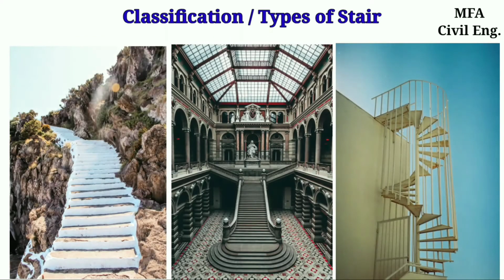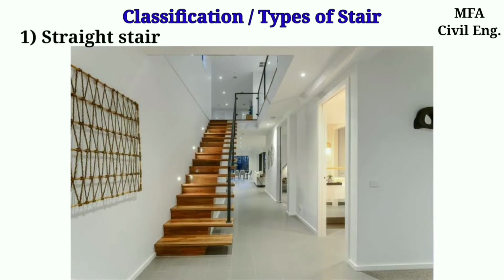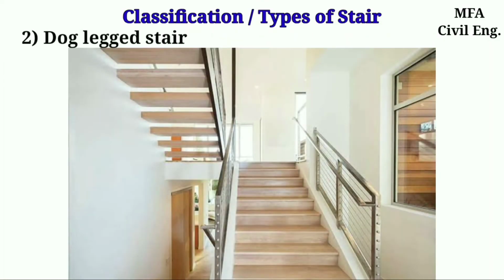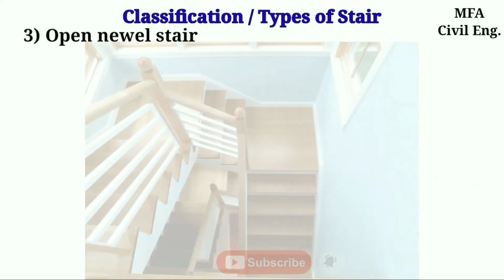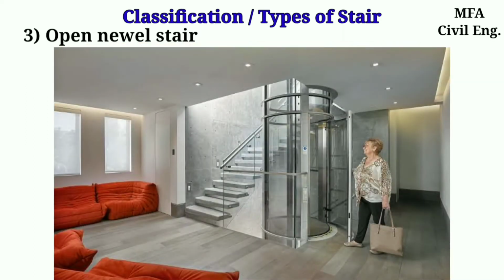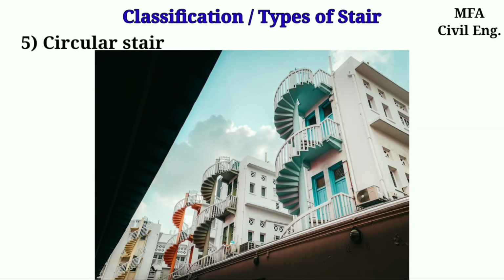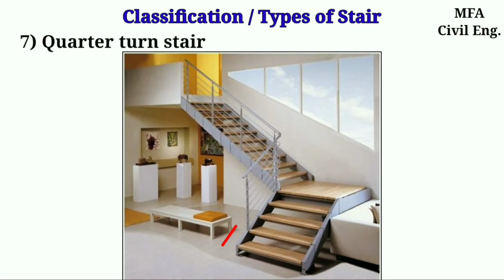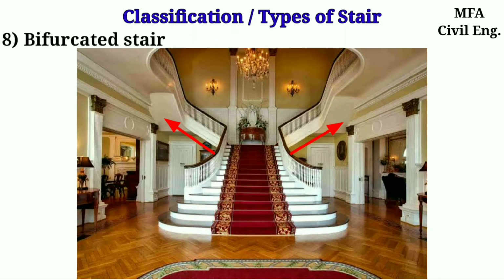Types of stairs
Hello friends.

In this video we are going to see full detailed information about Classification or type of stair, I am sure your all doubts related to classification of stair will be cleared after waching this video. So Don't miss any part of the video, watch till end.
Keep waching and keep learning.

Regards,
MFA civil engineering